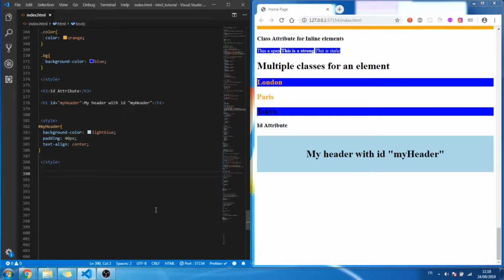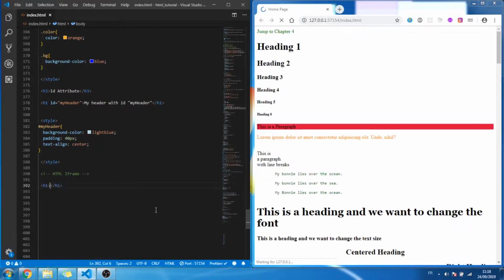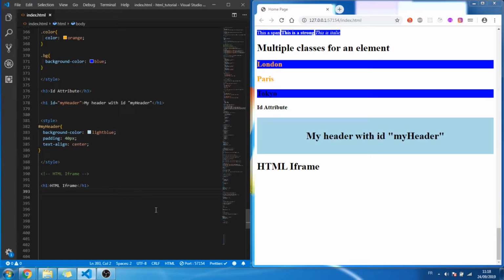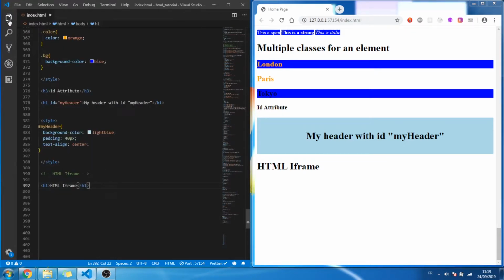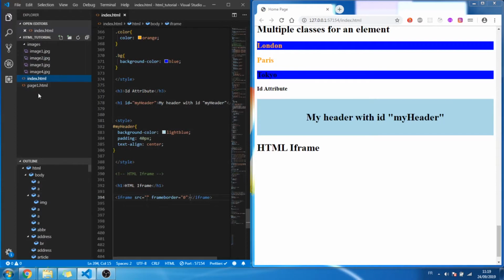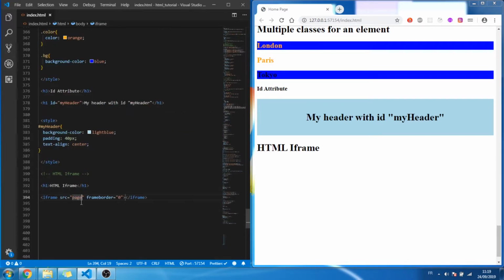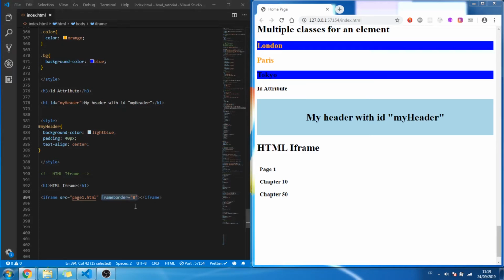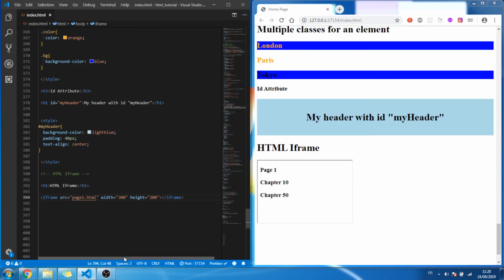29 of 38 What is iFrame - HTML Tutorial For Beginners { 2019 }